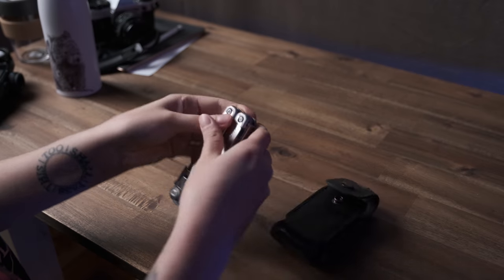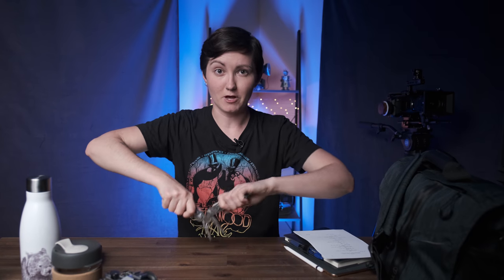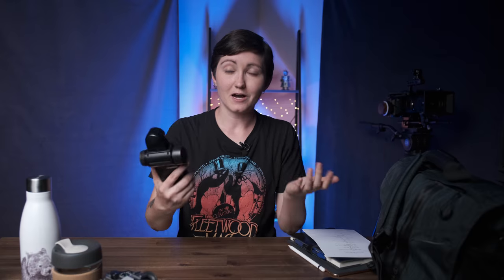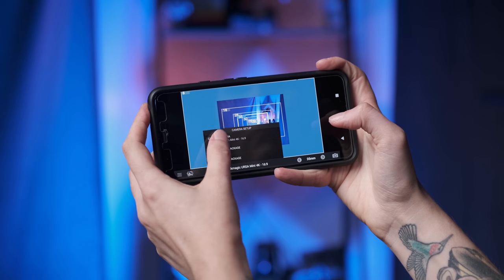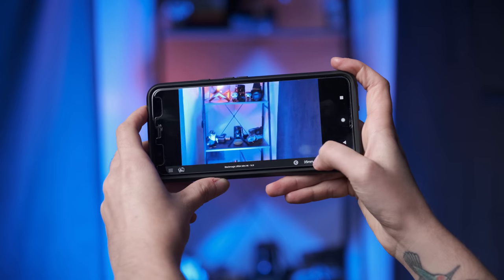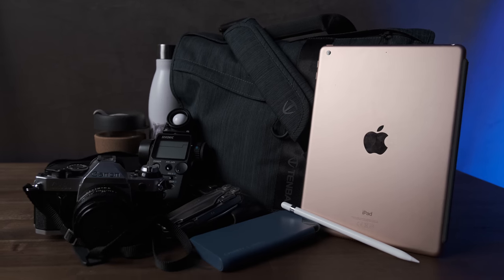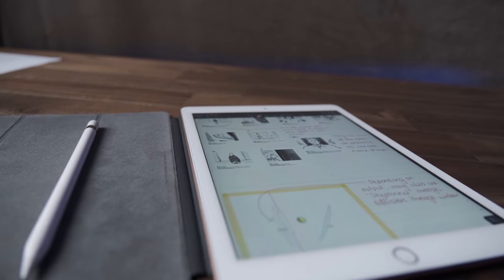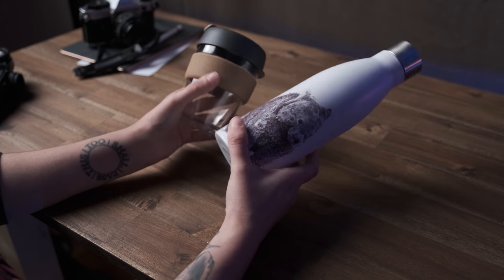What's In A DP's Bag?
What's in my bag on set?

1. Leatherman SURGE
2. Sekonic Lightmeter
3. Phone Charger Brick (The one I use is made by Cygnett)
4. Camera
5. Script or 'Sides'
6. iPad (just the regular non-pro version)
7. Coffee Cup!
8. Thermal Waterbottle.

F xx

If you do decide to go ahead with a subscription from them, I will recieve a commission from the sale. This sort of thing helps grow this channel and allows me to take the time I do to make these videos!